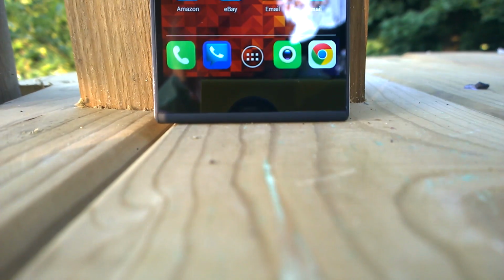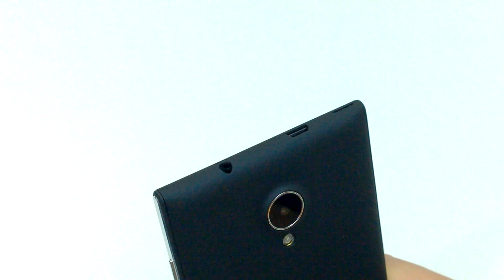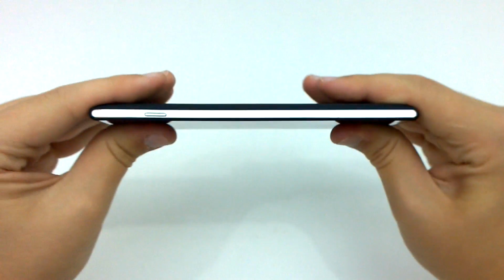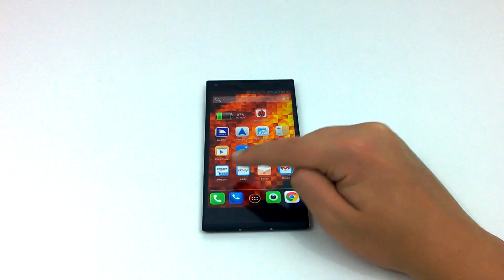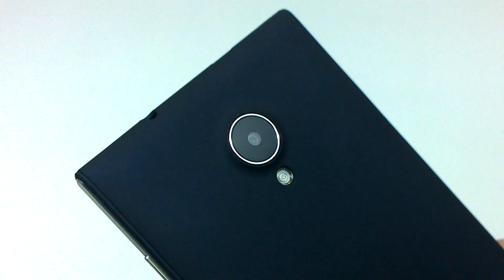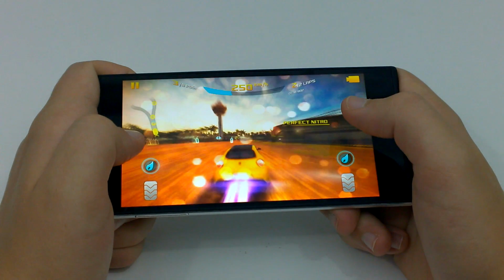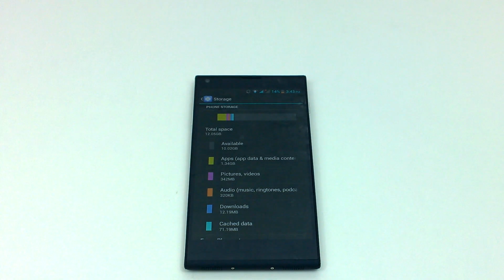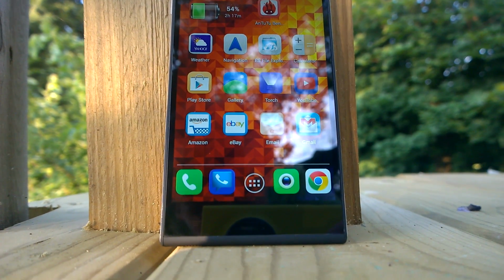DOOGEE DG550 Review